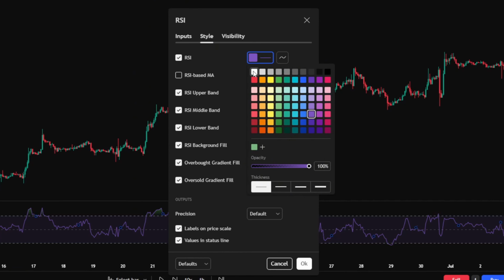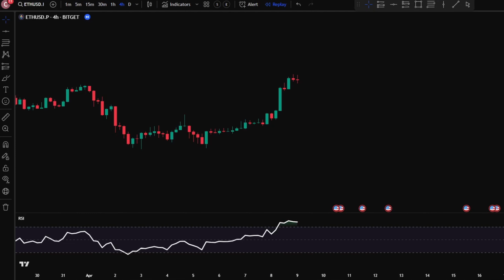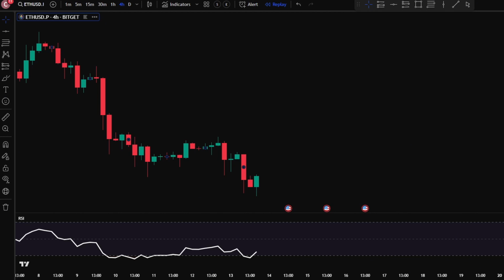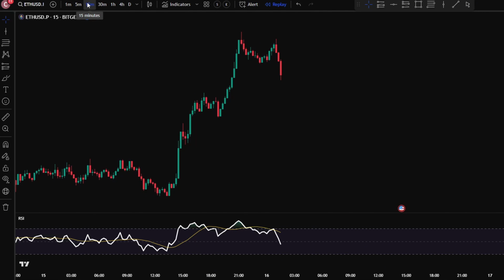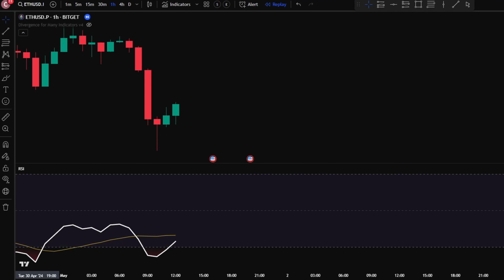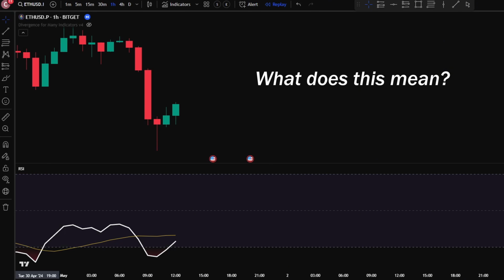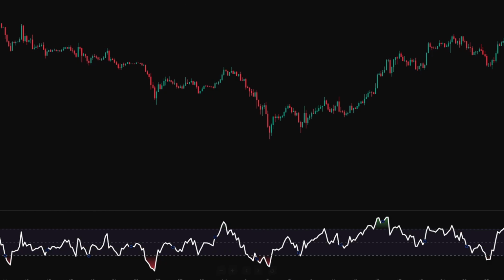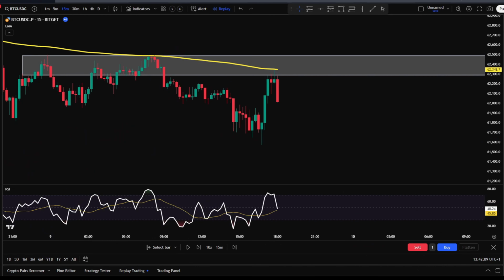RSI EXPLAINED for complete Beginners...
I Hope this Video gave you a little sneak peak into the world of TRADING!!!